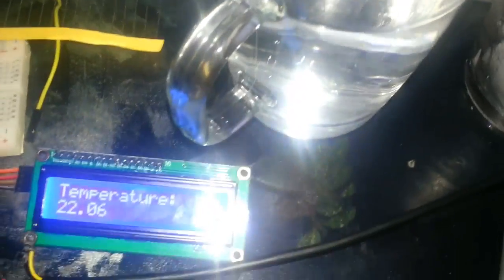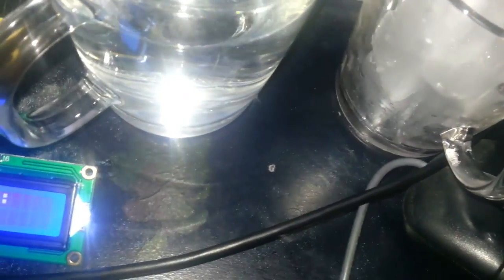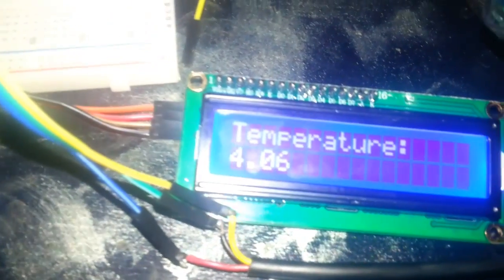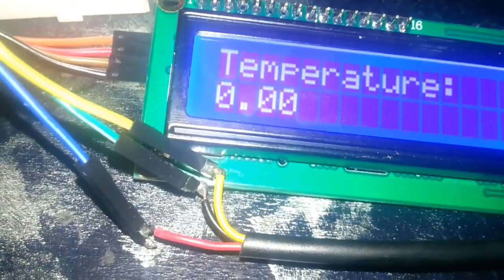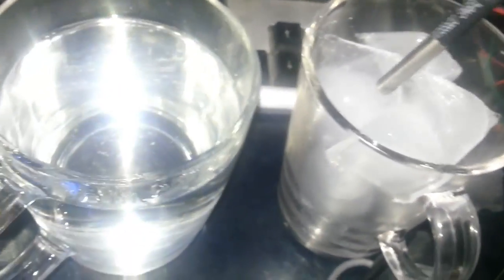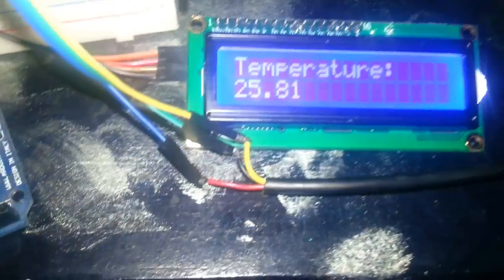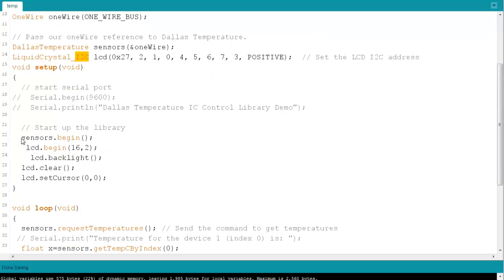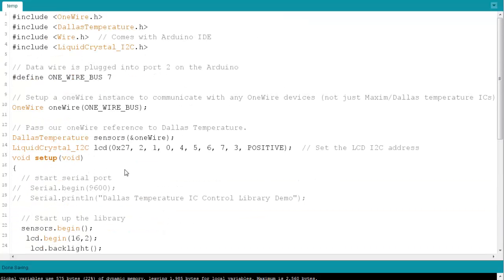DS18b20 temperature sensor Arduino tutorial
In this tutorial I'm showing how to use  a DS18b20  one wire temperature sensor to display the temperature on an i2c lcd 16X02 display.
From where to buy this sensor:

The sensor works on a  3.0V ~ 5.5V power supply.
Temperature range -55 ° ~ +125 °
single- bus interface
colors of the wire:
 Red (VCC), yellow (DATA), black (GND)

The source code is at the end.

links for the arduino libs used:
i2c lcd lib: